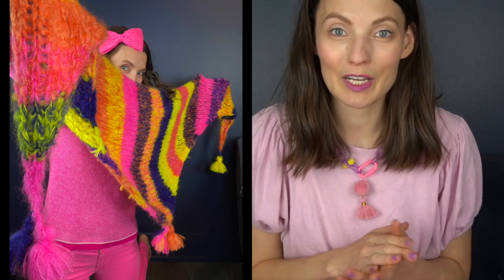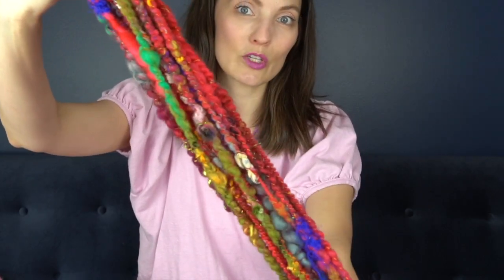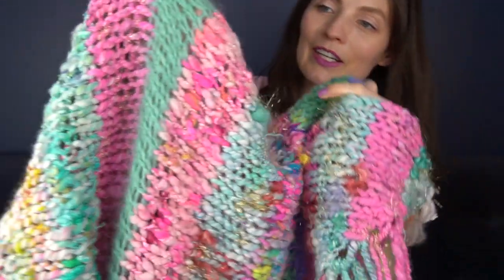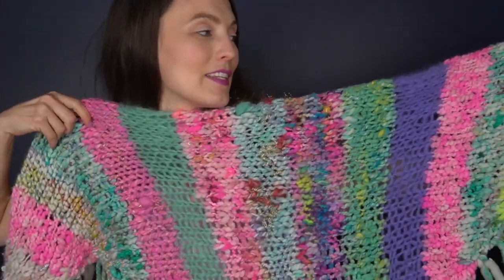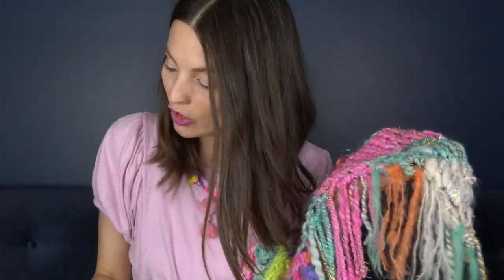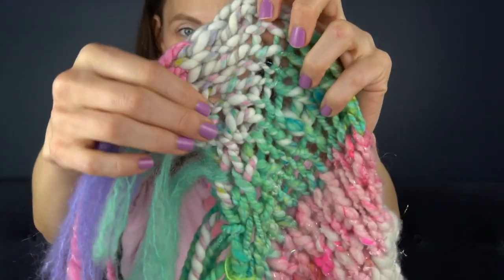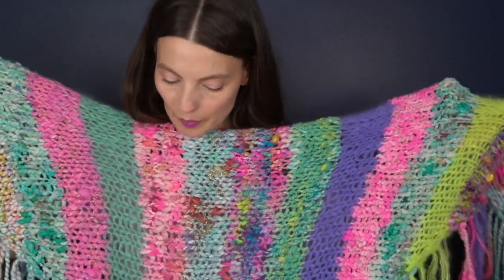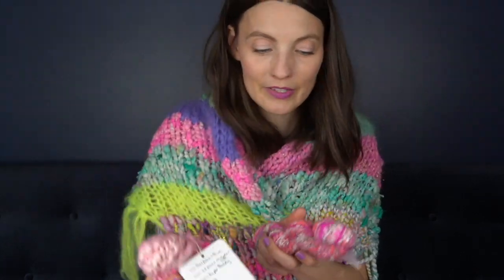Kristy Glass Knits: FO: Handspun Friendship Train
ravelry: kristyglass